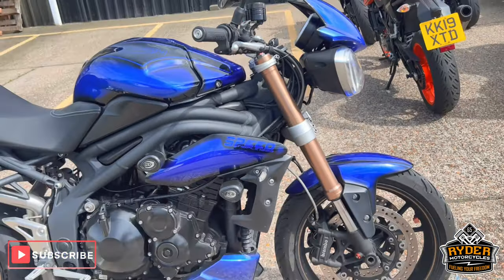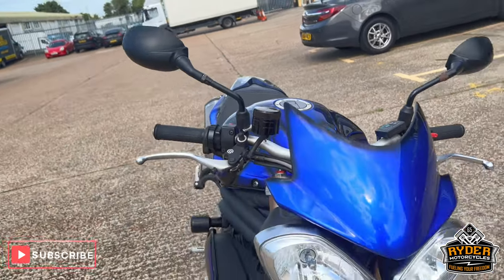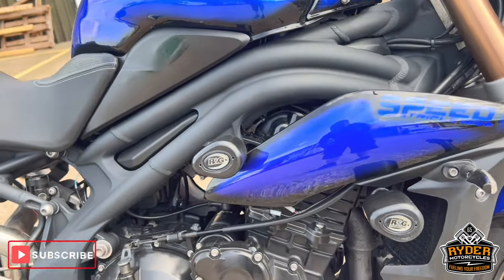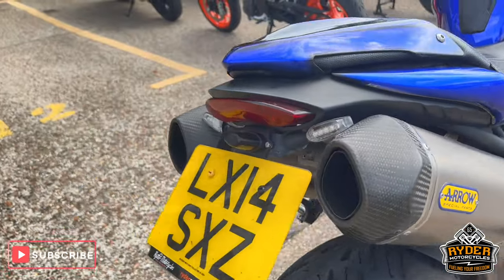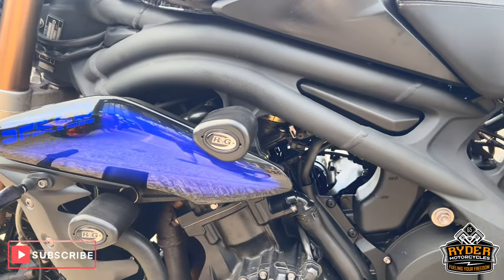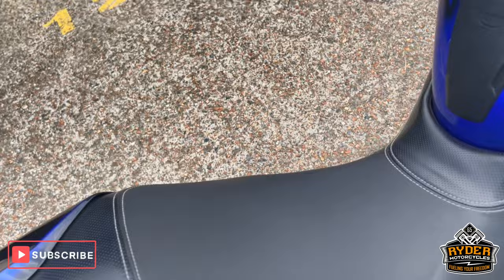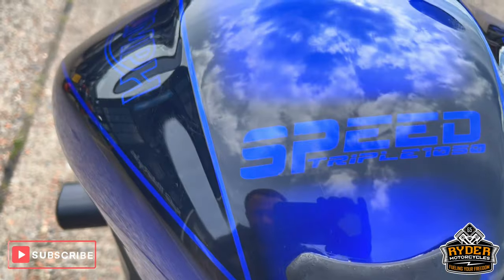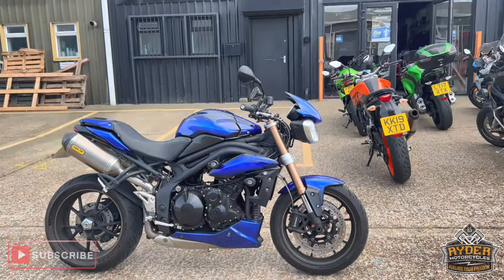2014 Triumph Speed Triple 1050 - Used Bike Video Tour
We have this 2014 Triumph Speed Triple 1050 in stock now. Come and view it for yourself in store or buy